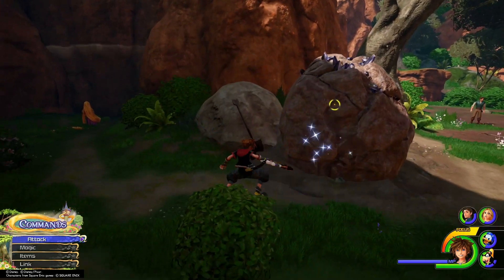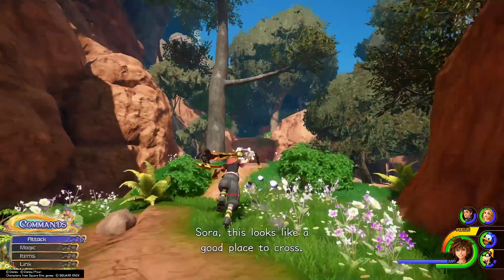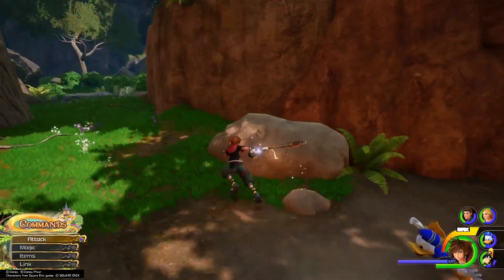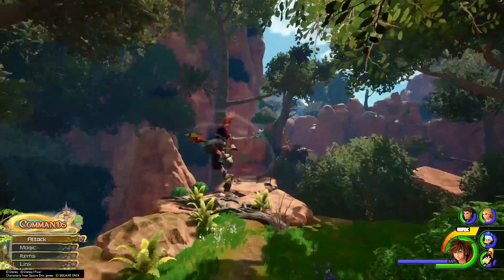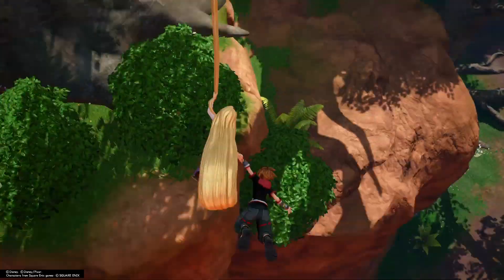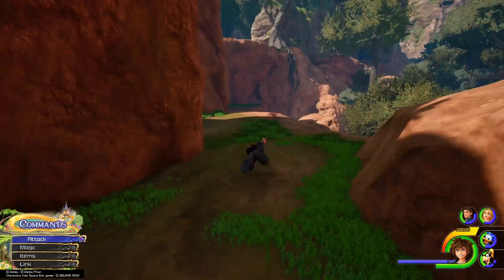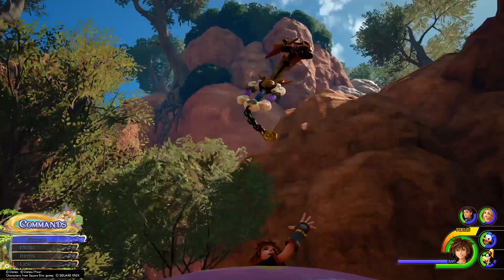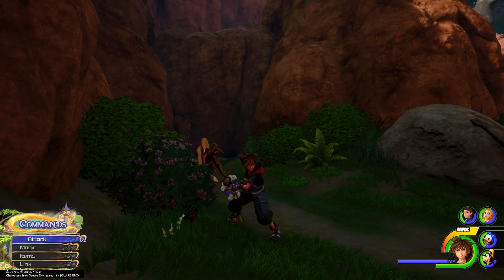KH3 How to break rock Tangled Kingdom of Corona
How to break the big rock in the tangled world (Kingdom of Corona)

(Any support goes towards improving my recording set up for gaming guides)
Thank you for visiting my video